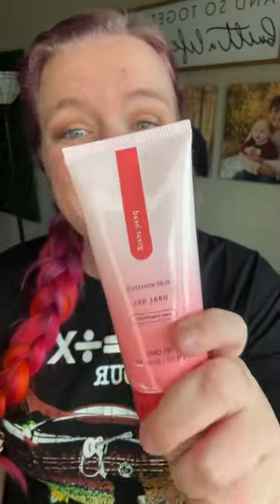Gag reflex gettin you down while youre trying to to ⬇️?!